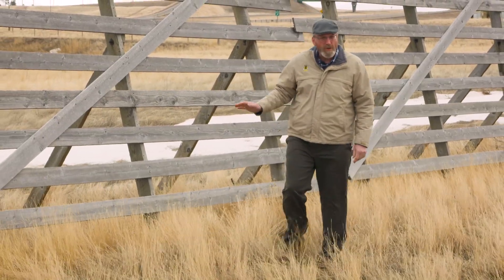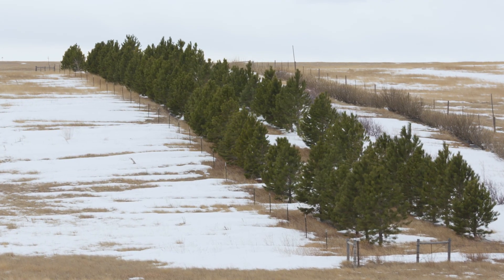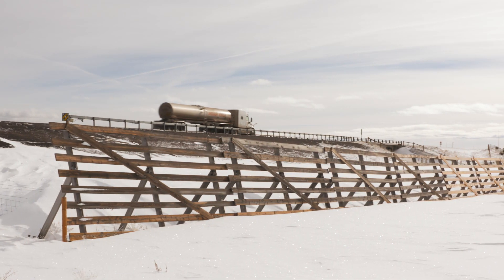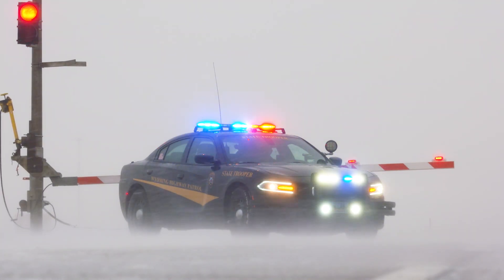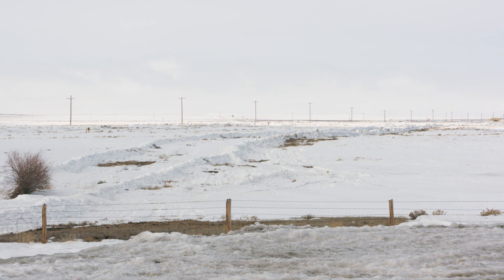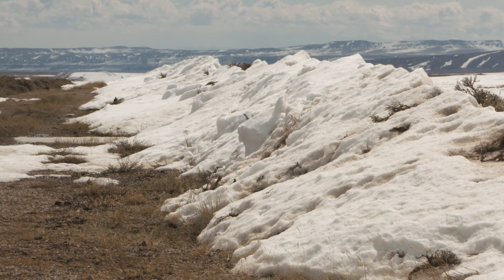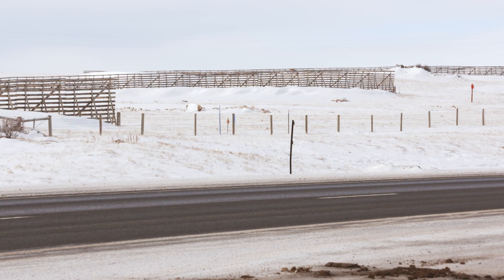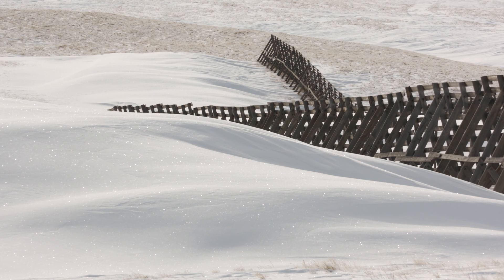Snow Fences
One of the biggest winter travel challenges in Wyoming is the wind. Long after snowfall stops, wind-blown snow can cause problems with visibility, drifting and road icing. Snow fences help WYDOT reduce crashes and road closures. Featuring: Kathy Ahlenius, WYDOT Winter Research Project Analyst